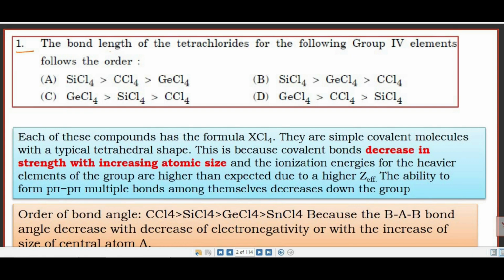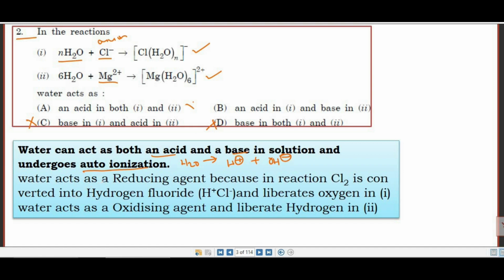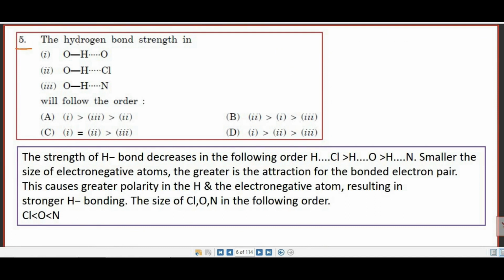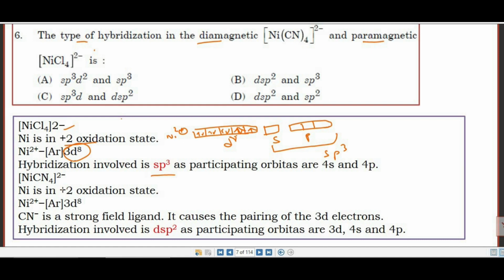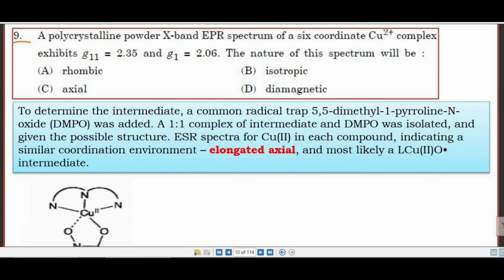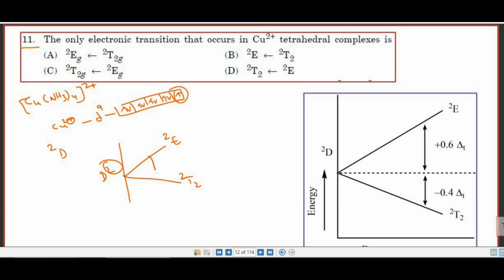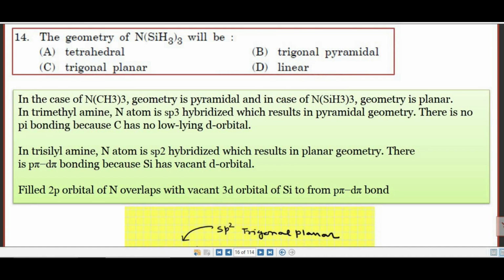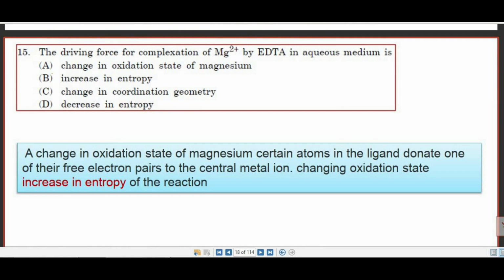Maharashtra SET 2020 || CHEMICAL SCIENCE PAPER 2 || PART 1 || DETAILED ANSWER || MSET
maharashtra set answer key,
maharashtra set chemistry,
maharashtra set exam preparation,
Maharashtra SET 2020,
CHEMICAL SCIENCE PAPER 2,
mh set chemical science,
mh set exam,
maharastra set exam,
maharashtra set exam answer key 2020,
maharashtra set exam 2020,
maharashtra set exam previous question papers,
set 2020 question paper,
set 2020 paper 1,
mhset,
maharashtra set paper 2,
set exam paper 2,
MH-SET 2020 chemistry,

MH-SET
PART 1